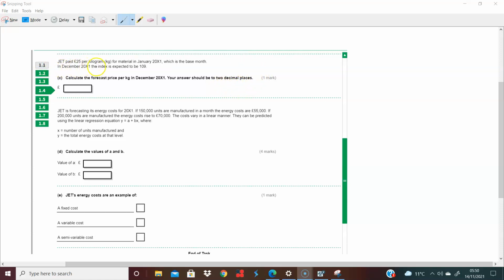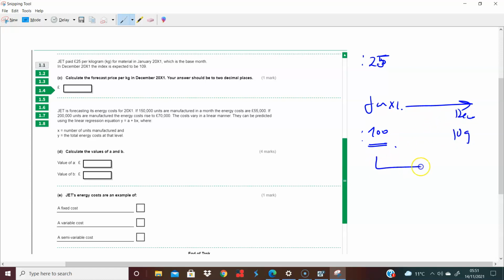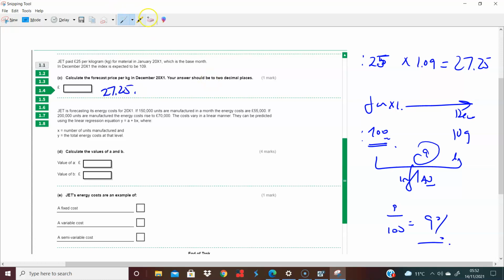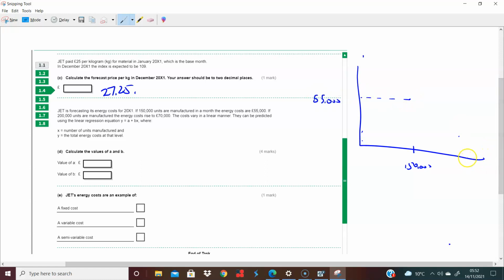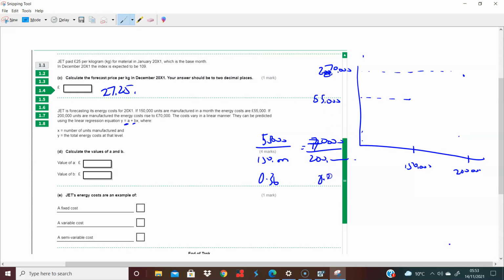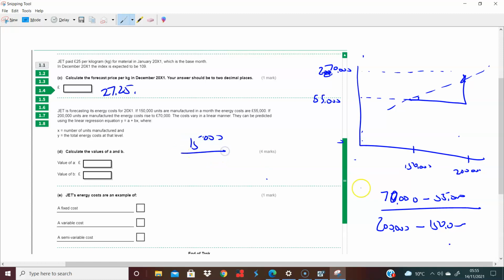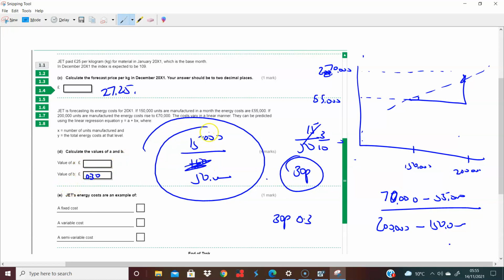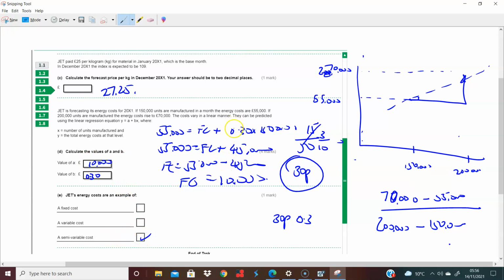MDCL Assessment Two Question Four Part Two